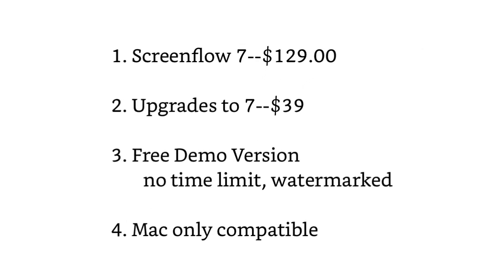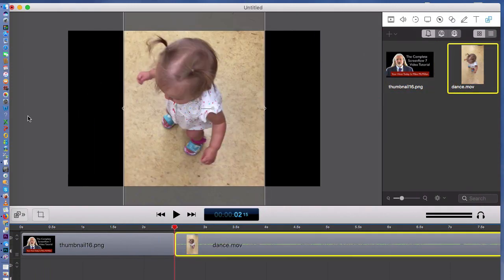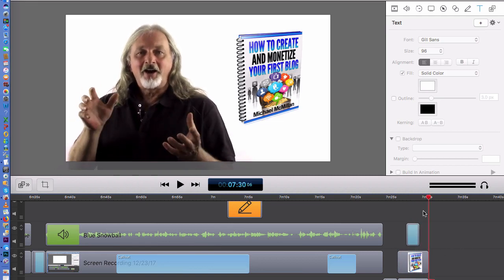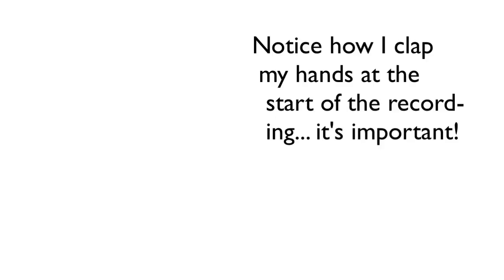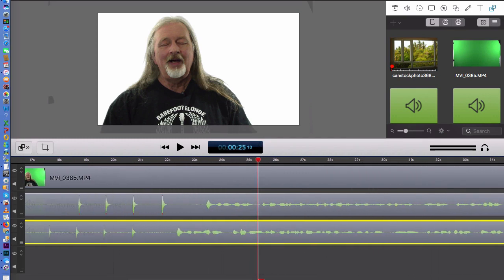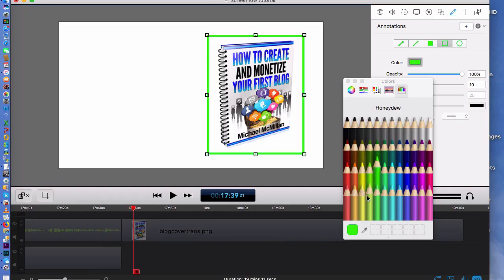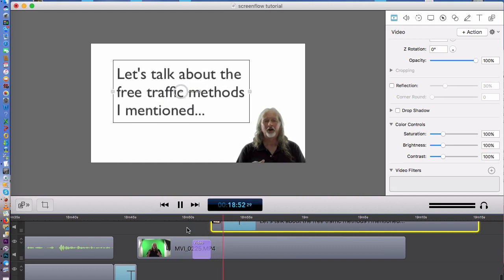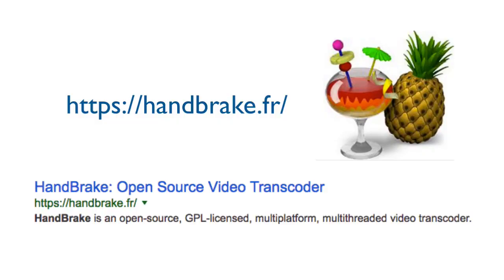Complete ScreenFlow 7 Tutorial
My complete ScreenFlow 7 tutorial shows you how to do screen recordings and import and edit your video clips professionally.

Download the free PDF file I mentioned in my video at the link above. It will be a tremendous help to you in creating your YouTube videos.

SceenFlow is a powerful audio and video editing application. ScreenFlow allows you to create screen capture videos easily and manipulate them in many ways on your Mac. It allows one to import audio and video clips and manipulate them in many ways. You can use the internal mic on your Mac, an external microphone plugged into the USB port on your Mac, or import audio files from external audio recording devices.

It allows you to create text overlays on your video files, incorporate amazing transitions between video clips, and add animations to your video or graphic materials.

If you do green screen recordings they can be handled quickly and easily in ScreenFlow.

When your ScreenFlow 7 project is complete it can be exported as an MP4 file and uploaded directly to YouTube. But many people choose to transcode their original MP4 file using HandBrake or a similar application to make sure all of the settings in their video are exactly what YouTube wants. Furthermore, proper transcoding can reduce your file size dramatically.

You can use any of the default presets for your exports or manually customize settings such as video frame rate and data rate. The frame rate and data rate of the audio can also be customized.